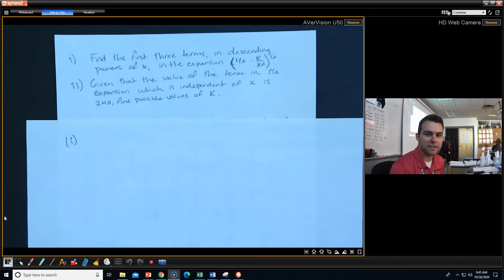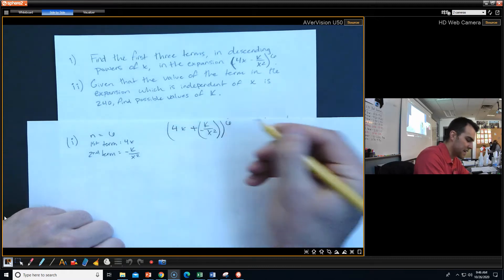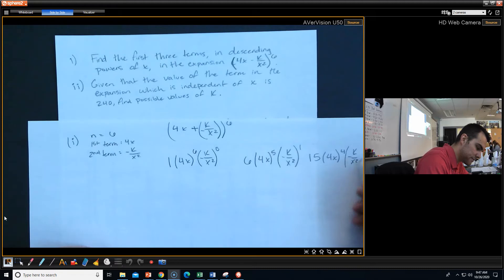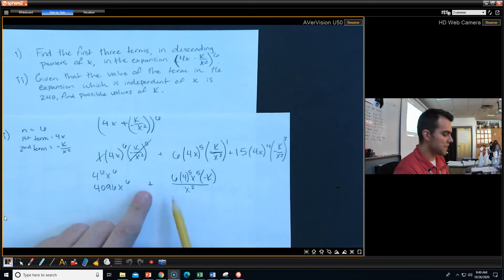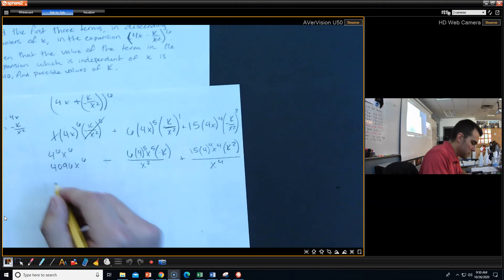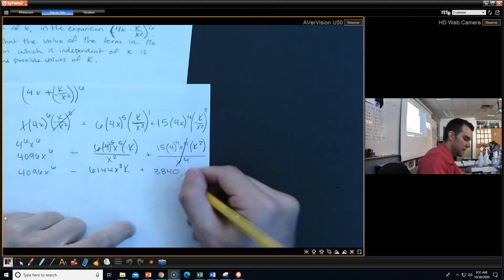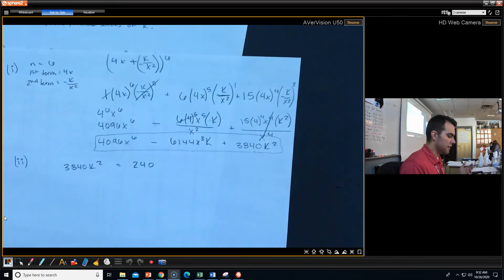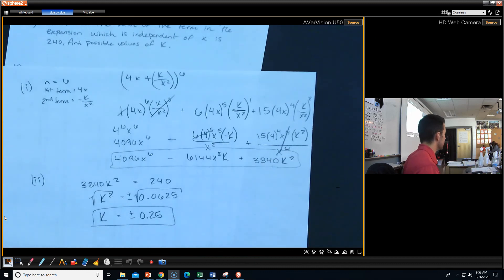Cambridge Problems - Binomial Expansion